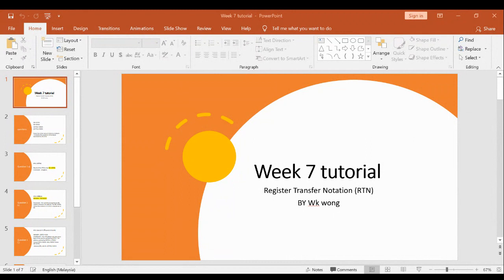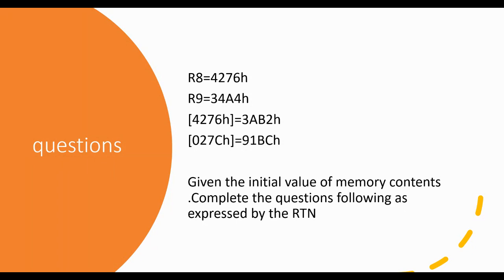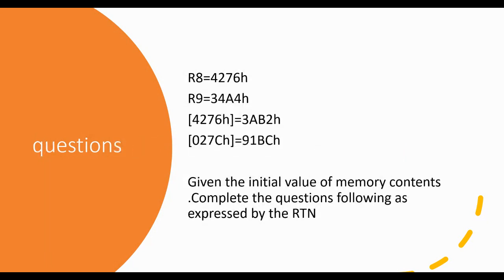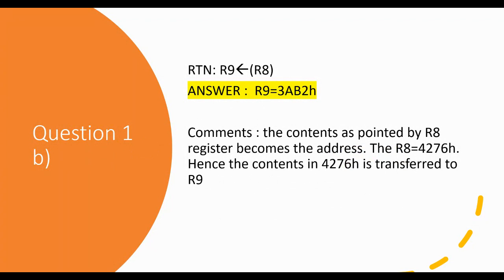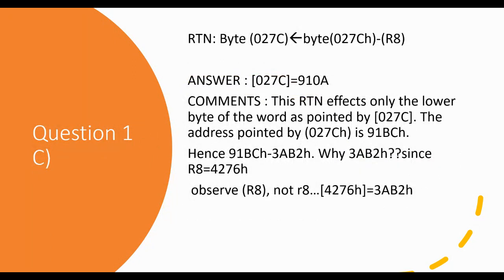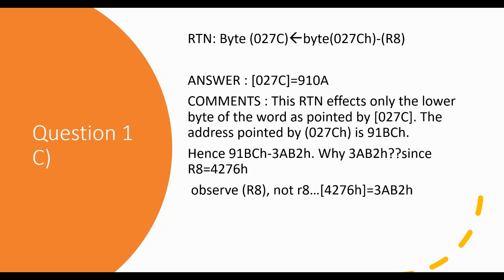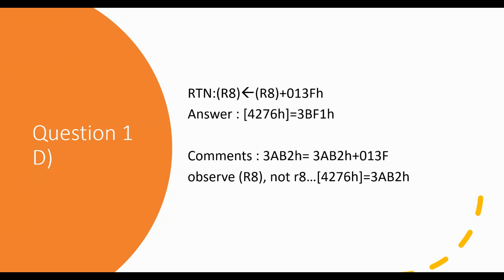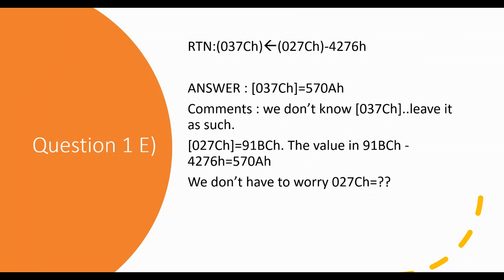tutorial week 7